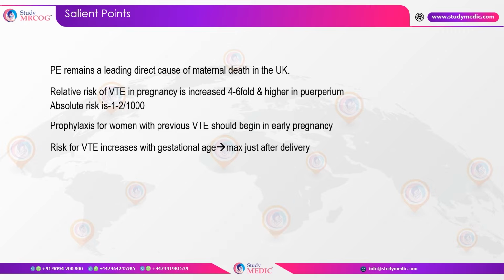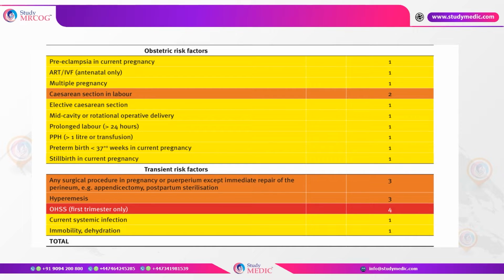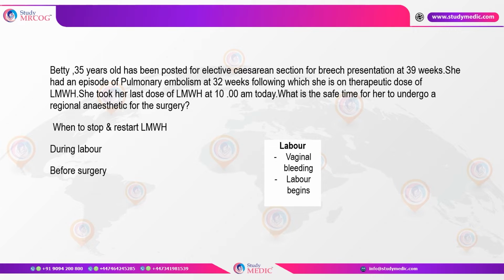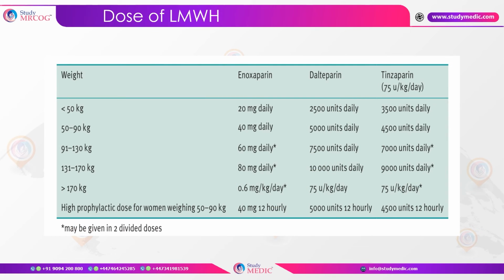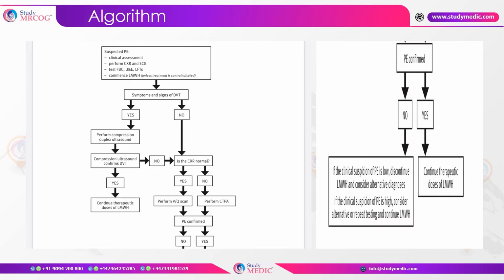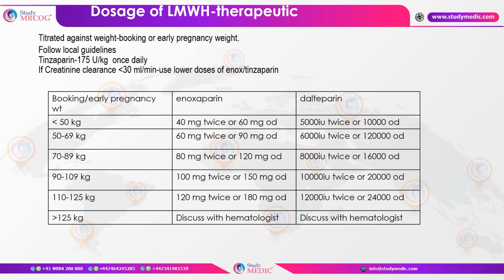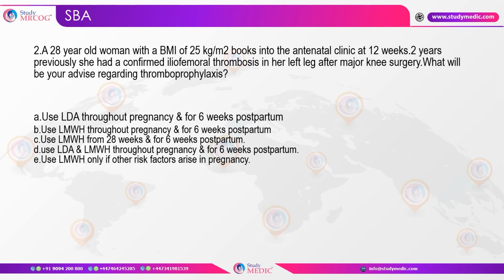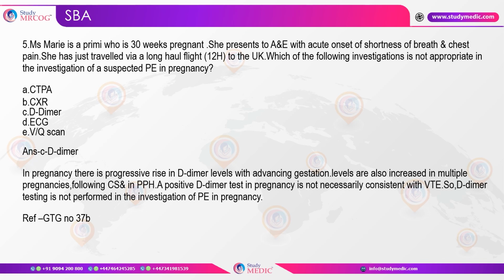MRCOG Part 1 | KickStart Series | VTE IN PREGNANCY | Dr chitra Diwan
Topic : VTE IN PREGNANCY

Exclusively streaming on YouTube from February 5th, 2024.

Stay Updated!